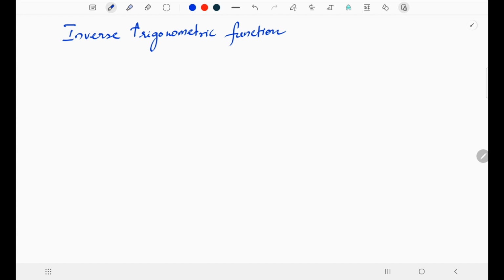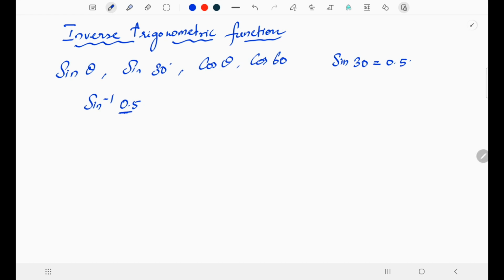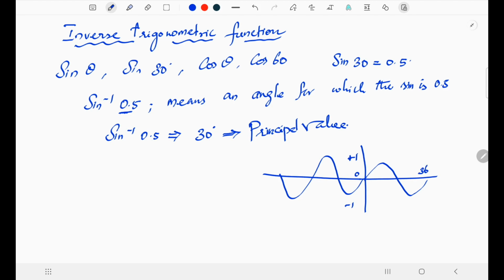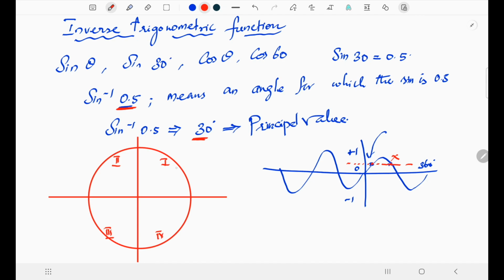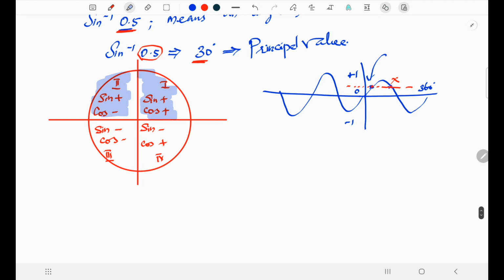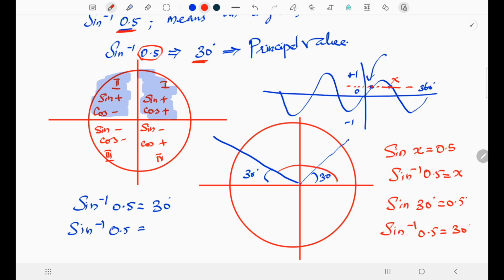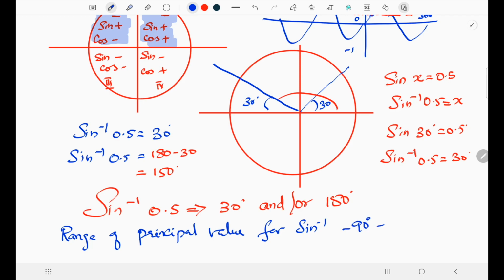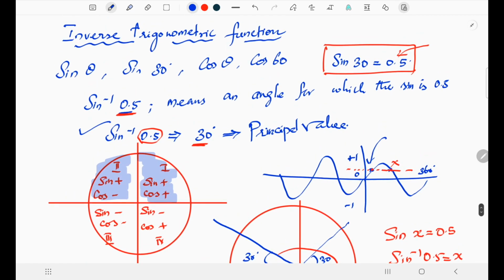Circular Measure and Trigonometry: Inverse Trigonometric Function